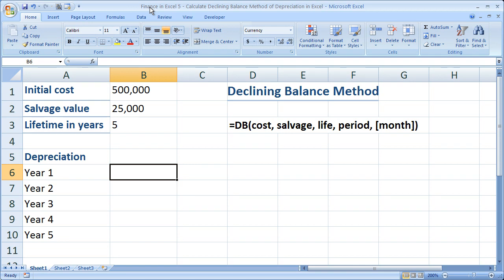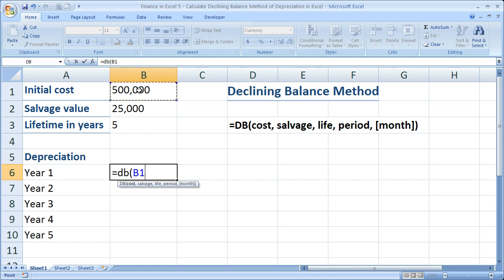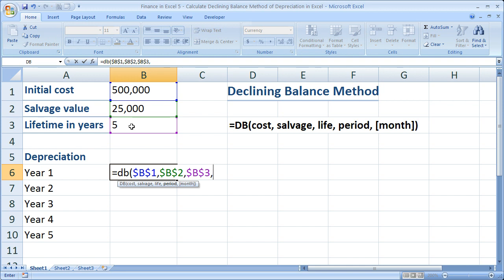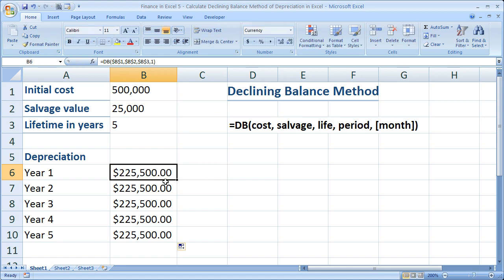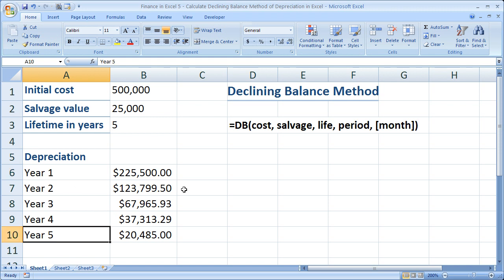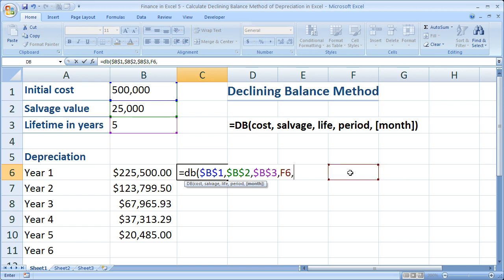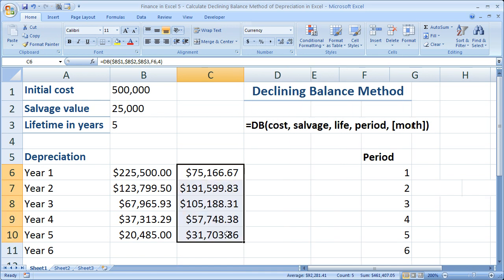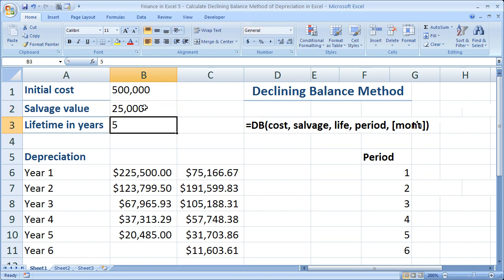Finance in Excel 5 - Calculate Declining Balance Method of Depreciation in Excel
Learn how to calculate an asset's depreciation amount in Excel using the Declining Balance Method.  This tutorial shows you how to use the Declining Balance Method of depreciation in order to calculate the depreciation amount of an asset over its useful lifetime.  This is the second tutorial on depreciation.  Also, you will learn the main shortcoming of this method, which is that if the salvage value of the asset is $0 at the end of its life, the function will depreciate the entire cost of the asset in year 1 or in year 1 and 2 depending on the arguments used.  This tutorial in Excel uses the DB() function.